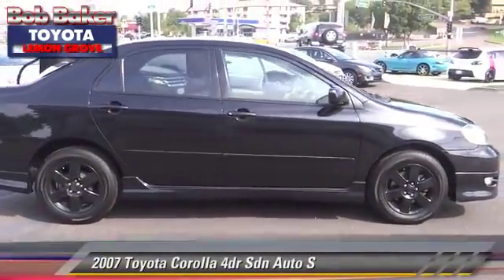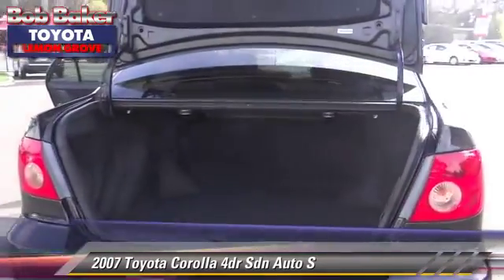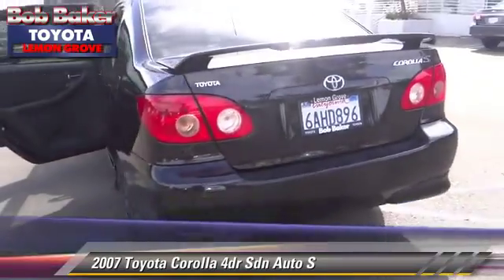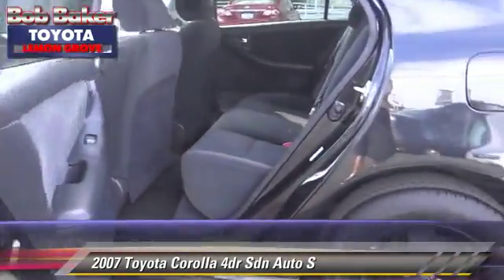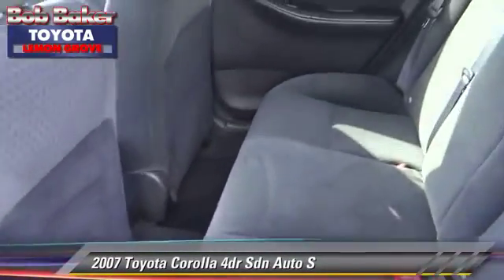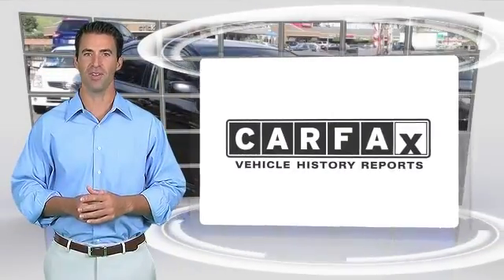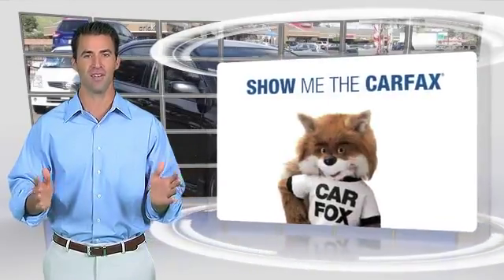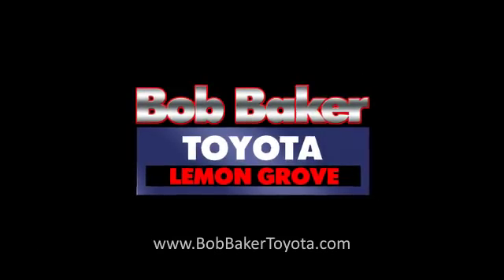Bob Baker Toyota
6800 Federal Blvd near San Diego La Mesa Spring Valley Broadway Heights Redwood Village National City El Cajon CA 91945

[DFIN:3:2928794:I:4071:5FEDED37:36c1602f89d5bd754bda7b39a3d452f5]